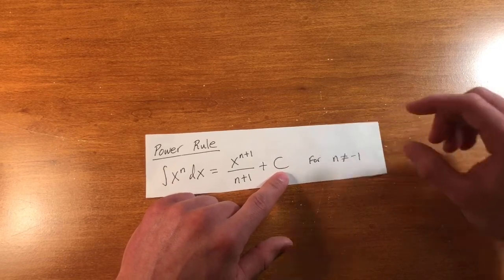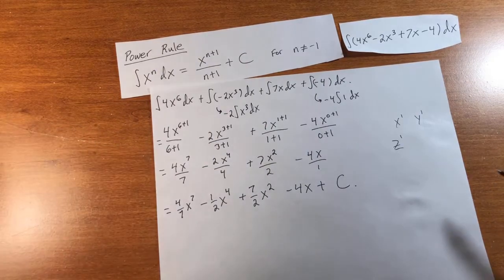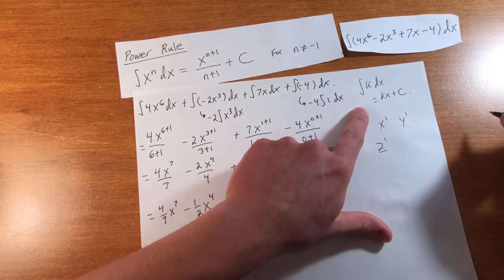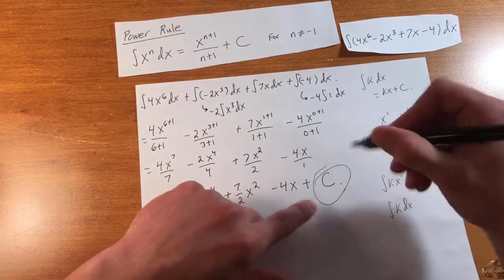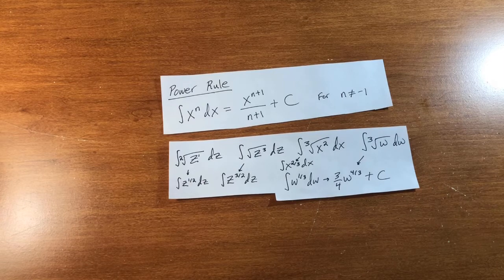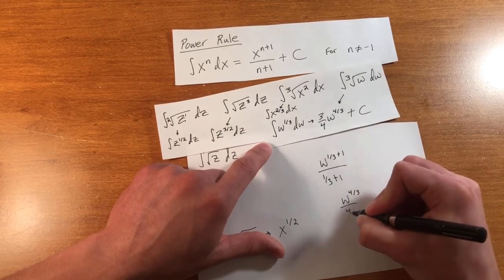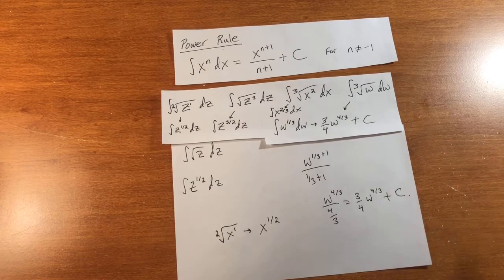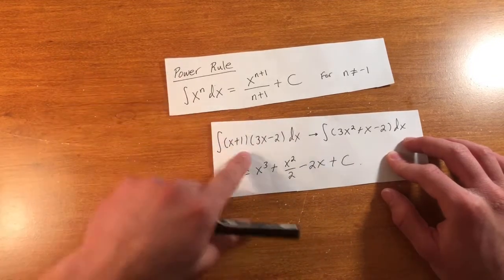Power Rule for Integrals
In this video, I show you how to use the power rule to solve some basic integrals. I hope this helps and if you have any questions I would be more than happy to help! I am also tutoring students, so if you are interested let me know!